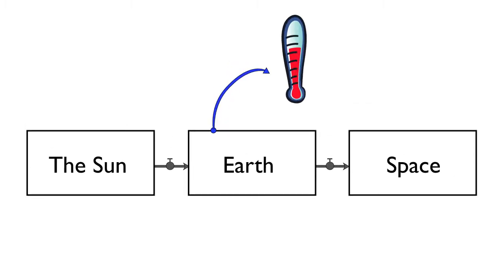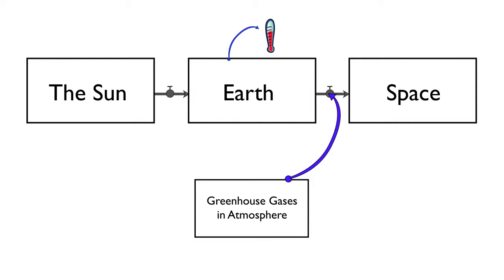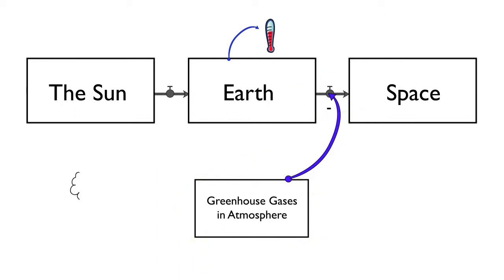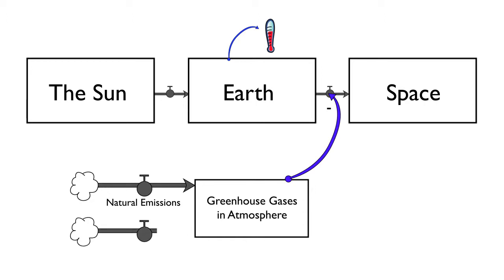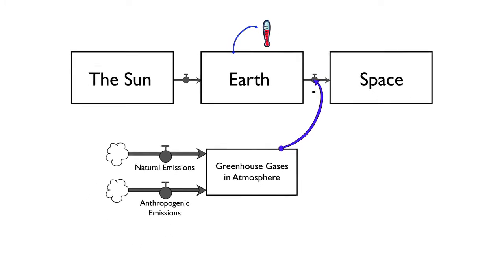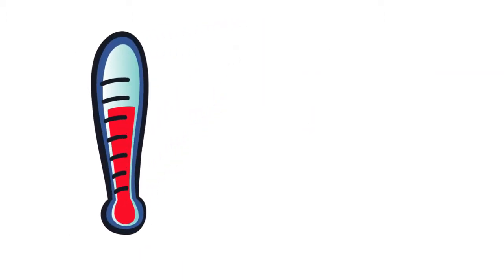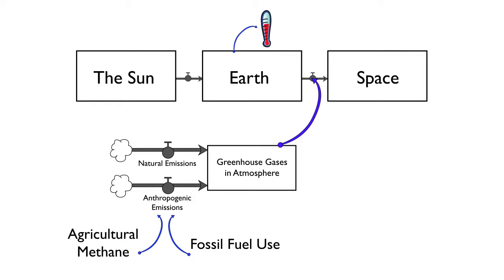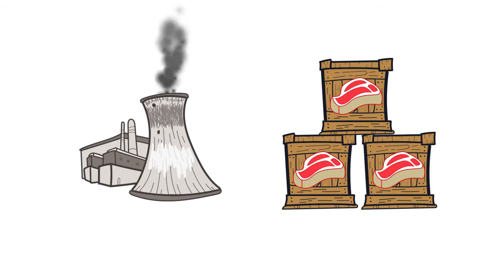Geoengineering - Full Animation - Part 01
Philadelphia University 2014
Animation by Brooke Wimberley